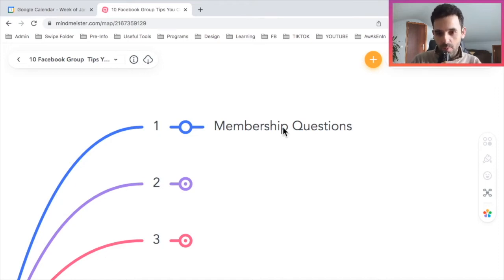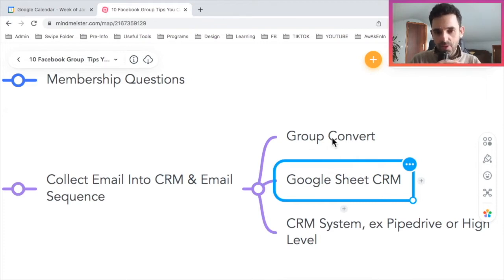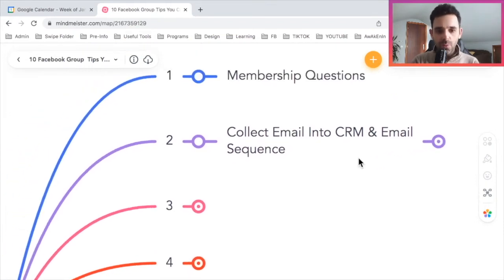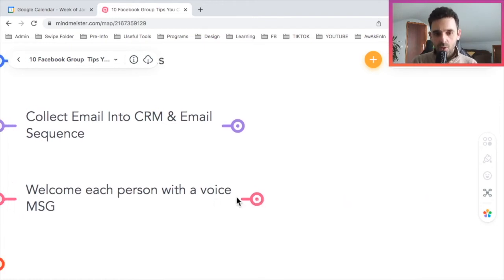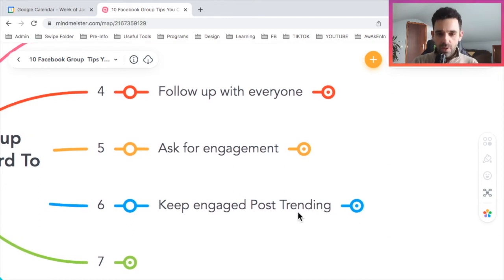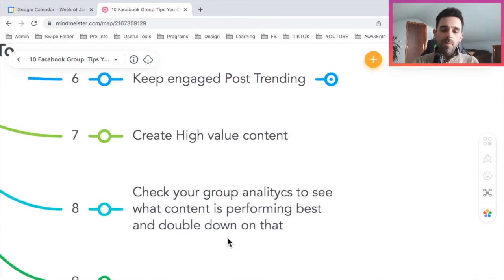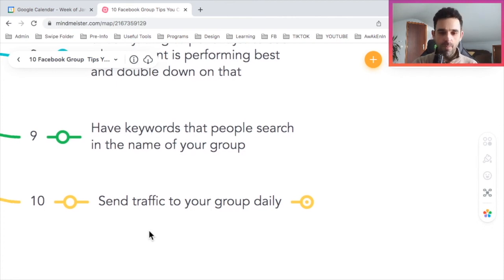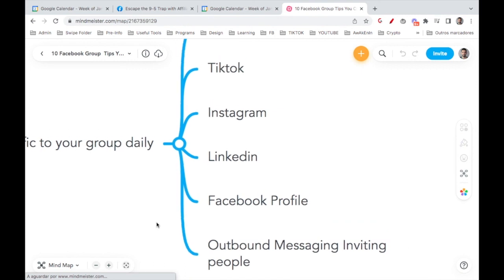10 Facebook Group Tips You Cant Afford To Miss!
The 10 Facebook Group Tips You Cant Afford To Miss!

👉 Act now! Secure your free call with Fabio today